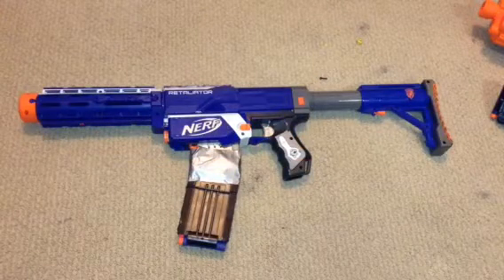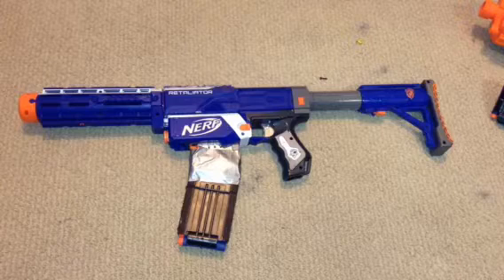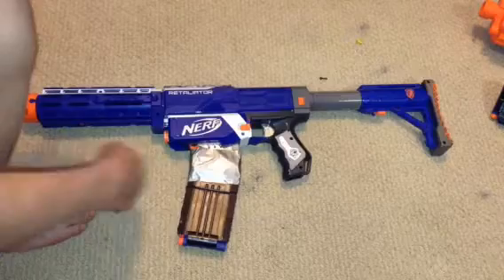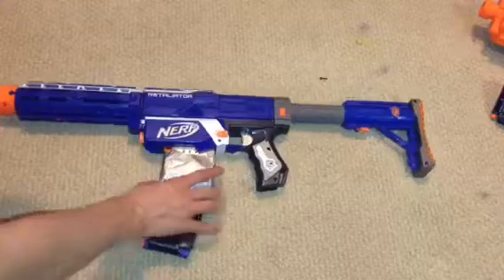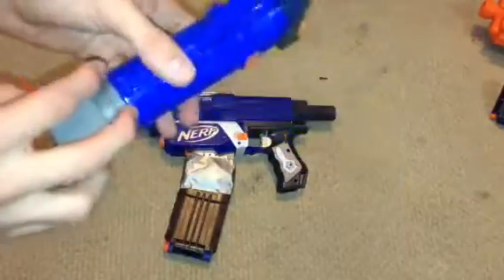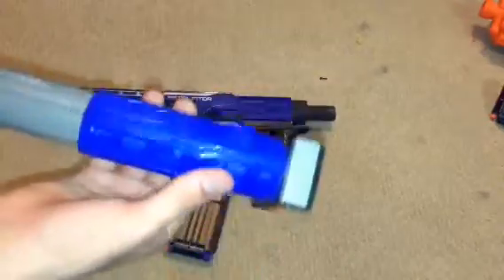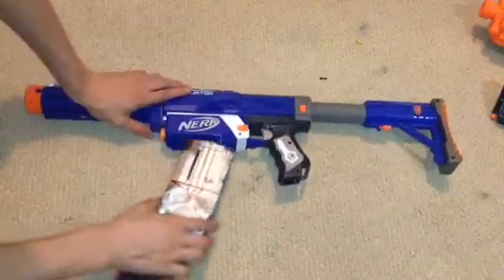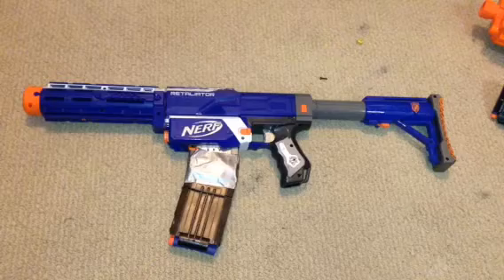How to make a nerf honey badger from CoD Ghosts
My tutorial on how make a nerf combo that looks like a honey badger from call of duty